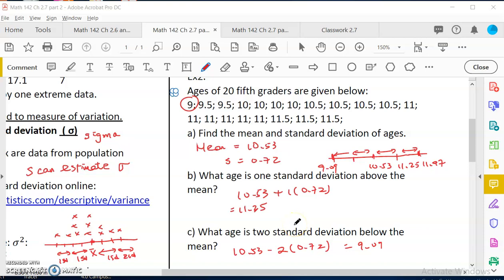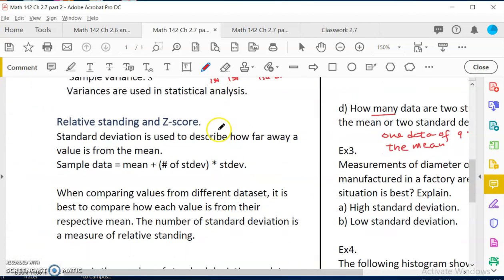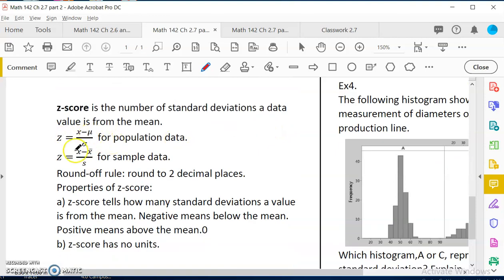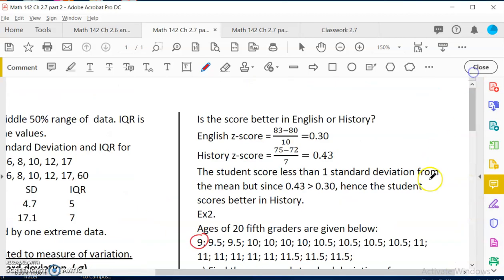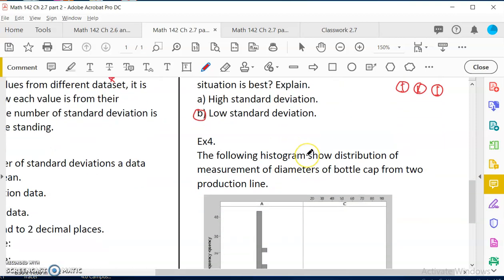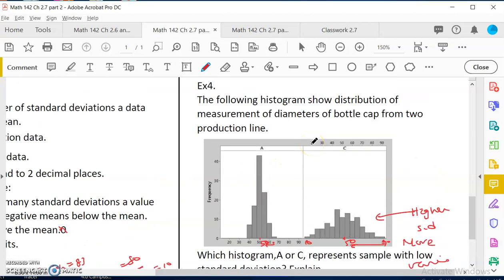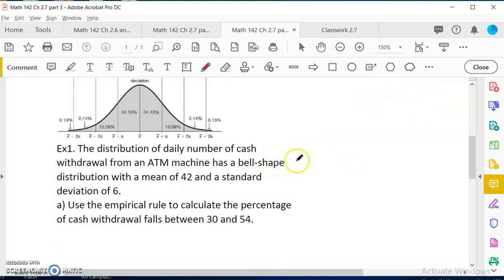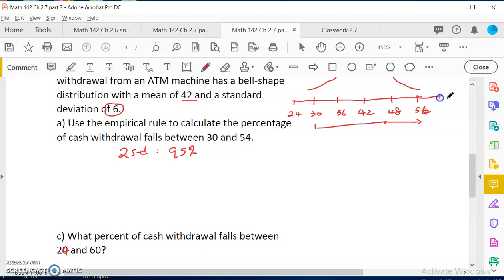Openstax Statistics Ch 2.7 Variation # 3